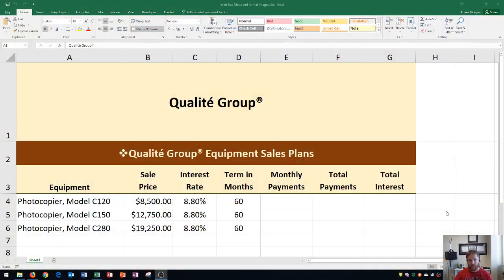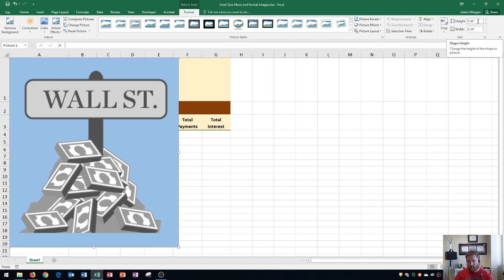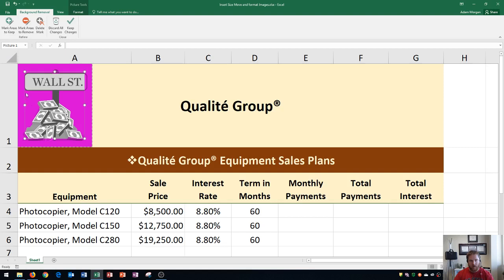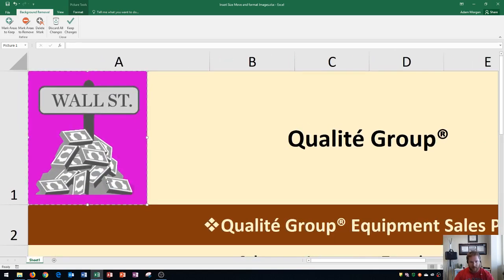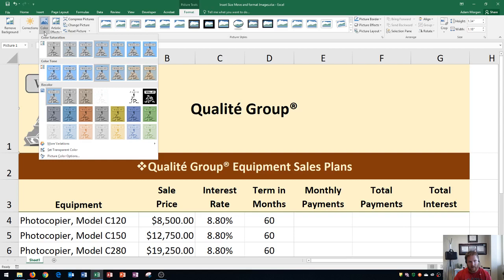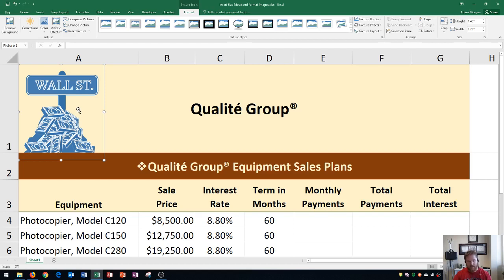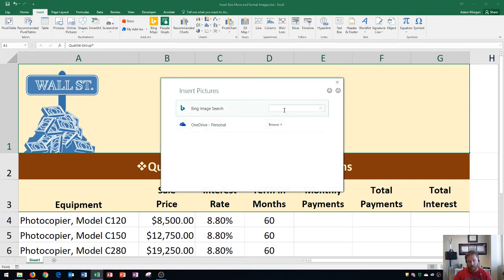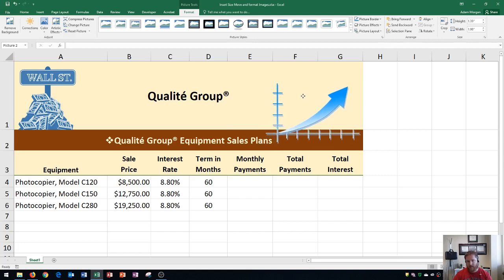Excel 2016 - Insert Images - How to Format Image & Picture Background - Add Clipart - Clip Art in MS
This Microsoft Excel 2016 tutorial shows you how to add images to your Workbook. I also show how to move, size and change the format of your pictures. Brightness and contrast, artistic styles, and setting sizing options are all covered in this video.

Here is a full list of tutorial videos available on my channel:

Windows 10:
Perform Basic Mouse Operations
Create Folders

Outlook 2016
Basic Tutorial